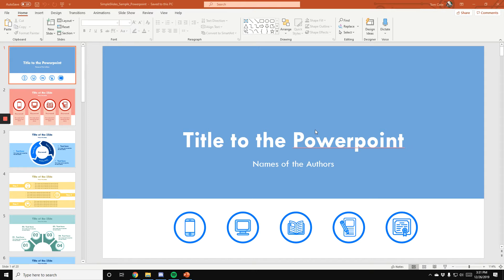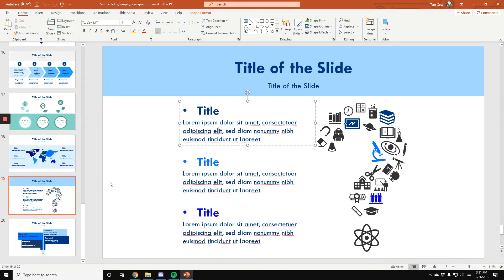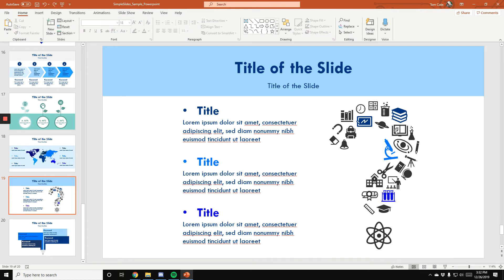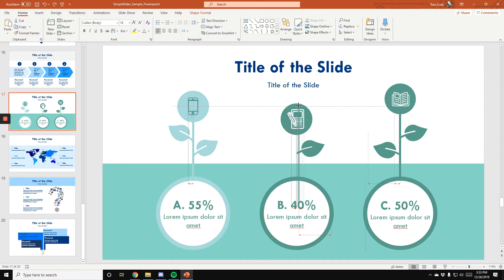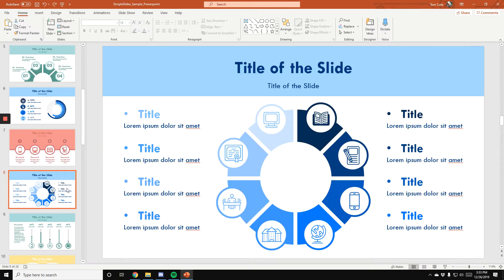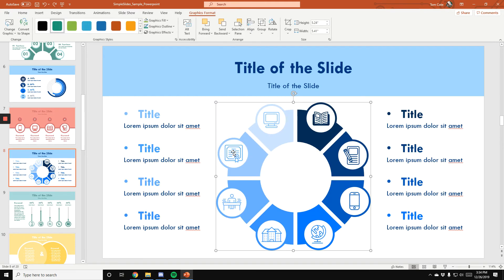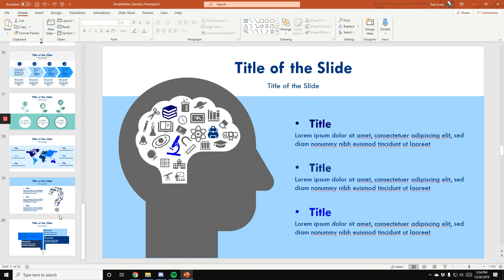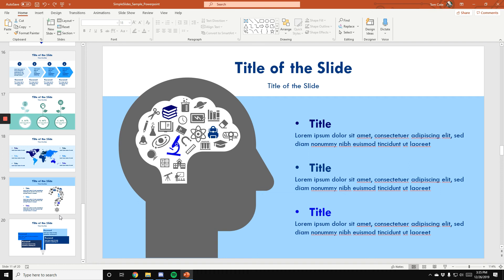How to Use Simple Slides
We'll walk you through how to use your Simple Slides download.